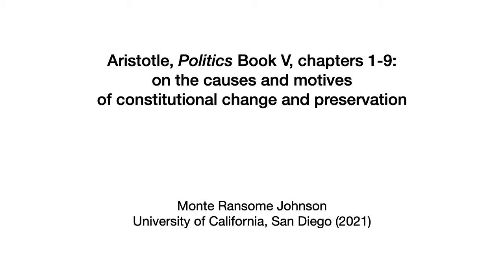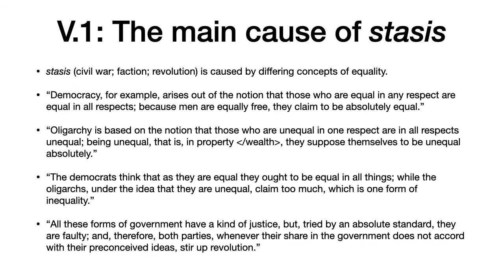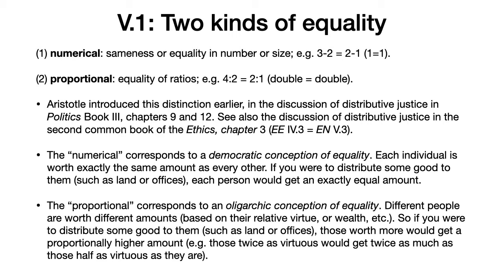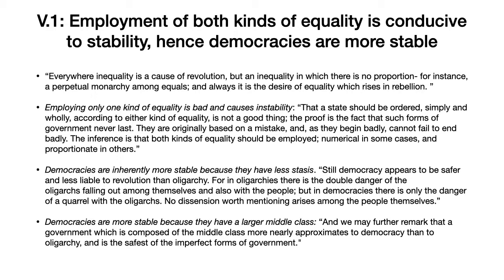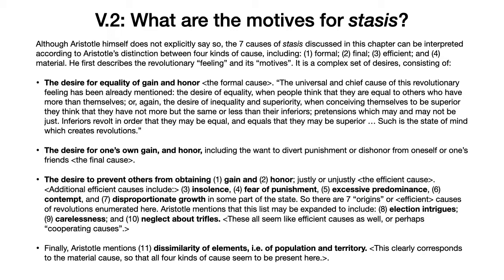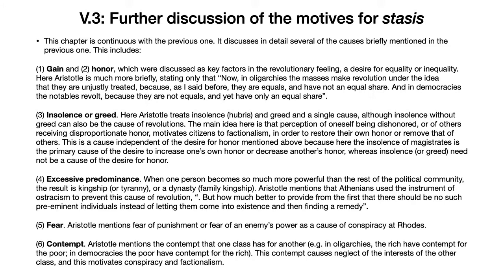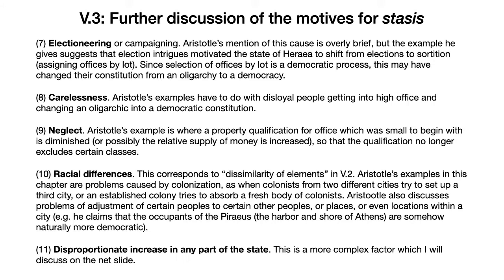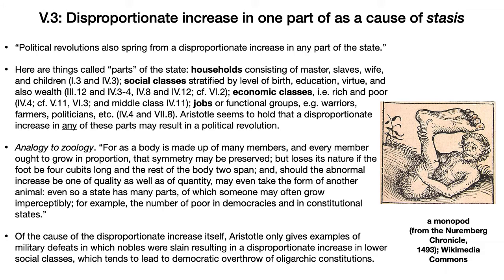Aristotle Politics Book V , chapters 1-9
An overview of Aristotle's Politics, Book V, chapters 1-9, on the causes and motives of constitutional change and preservation, both general, and for specific constitutional types (democracy, oligarchy, etc.). The translation of B. Jowett (Oxford, 1921, in the public domain) is used. With edited English subtitles.